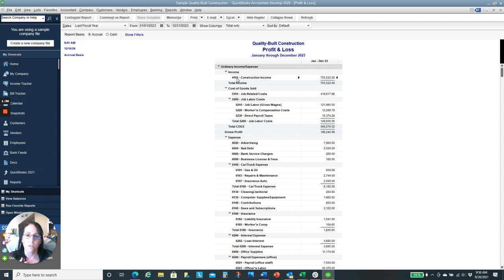How to Read A Profit & Loss Statement